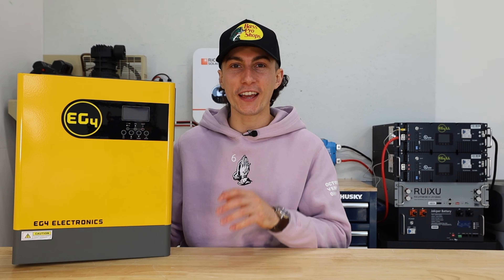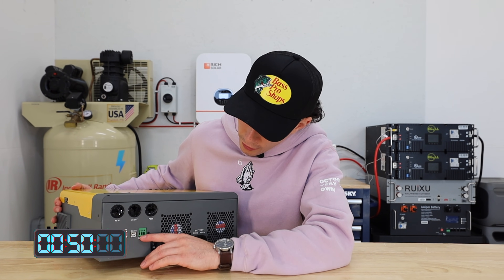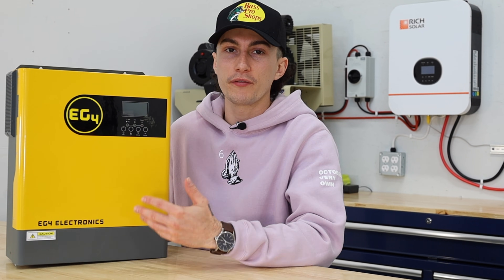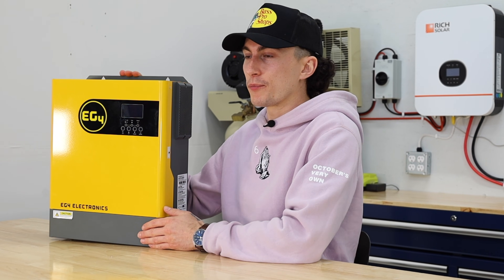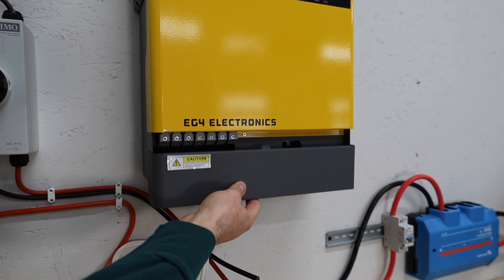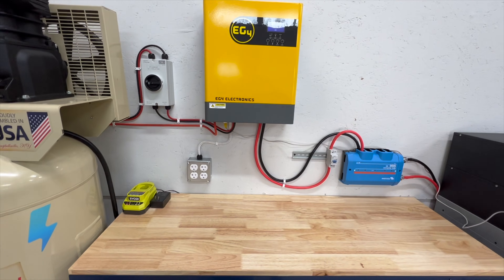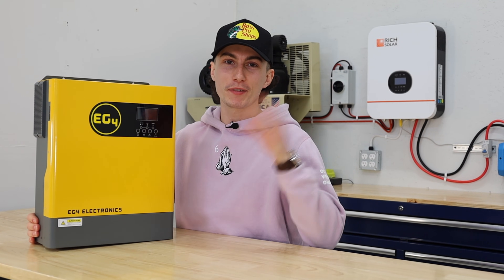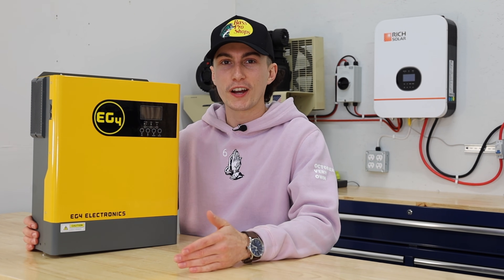EG4 3,000W All-In-One Inverter - Beginner Friendly Solar Setup!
EG4 is a reliable, reputable name and this is their entry level, 3,000W all-in-one, off grid inverter! The 3000EHV-48 inverter is an extremely beginner friendly unit. It's very easy to install and the setup process is a breeze. Is it the right inverter for you? lets find out!

0:00 - Intro
0:53 - 60 Second Teardown
2:19 - Favourite Features
4:17 - What We Don't Like
6:50 - Install / Set Up
9:03 - Testing
11:50 - Should You Buy It?